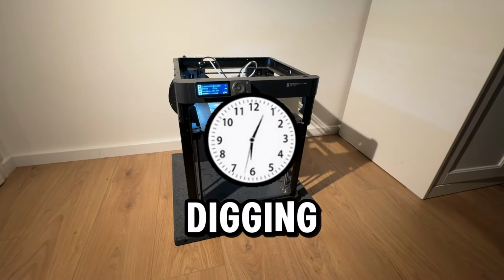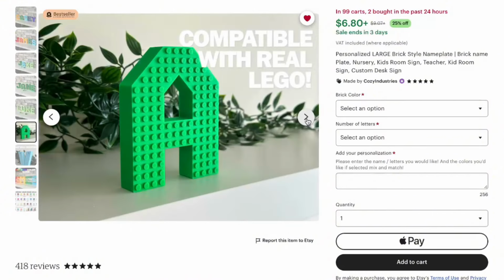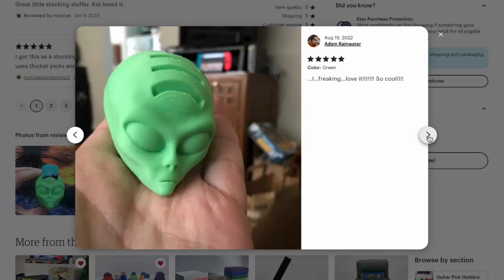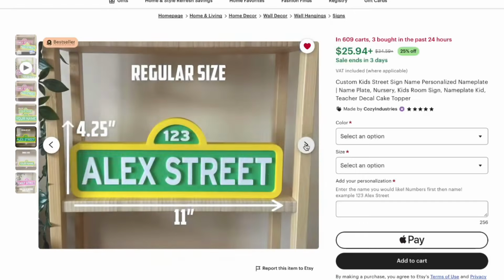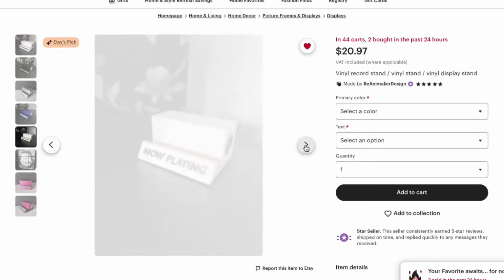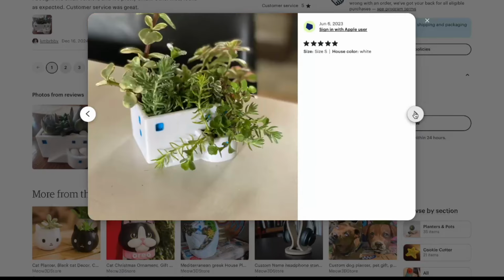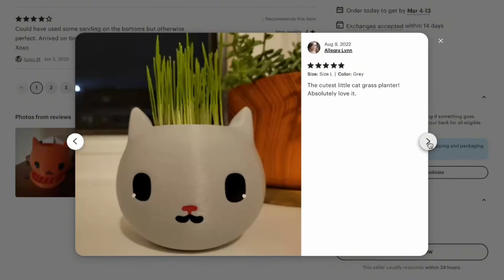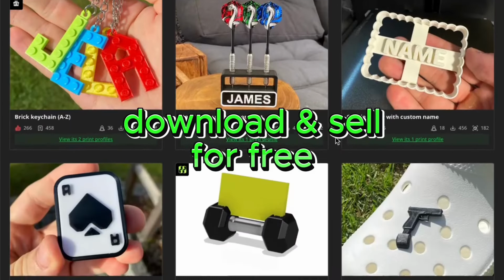10 Most PROFITABLE 3D Prints You Can Sell Right Now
– Use code 'MESHMINDS' to get your .store domain for just 99 cents!

Discover 10 profitable 3D-printed products to sell on Etsy! From home decor to gadgets, these best-selling ideas can turn your hobby into a money-making side hustle! 🚀💰